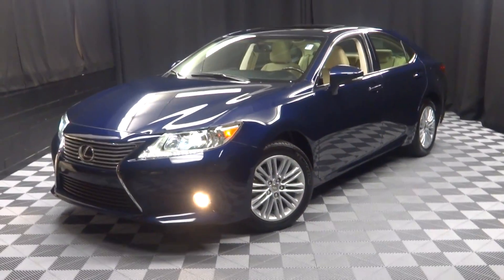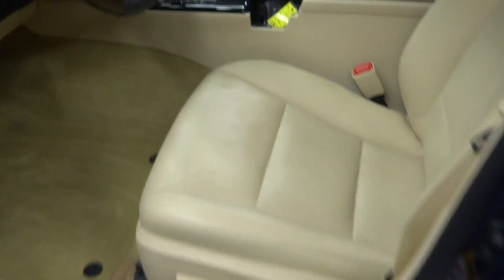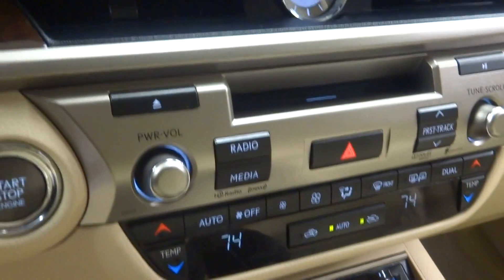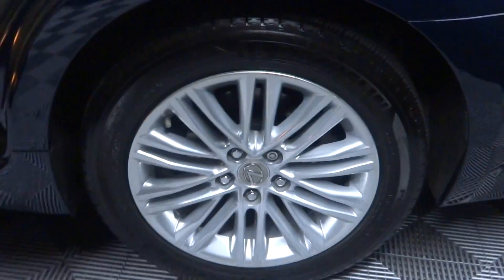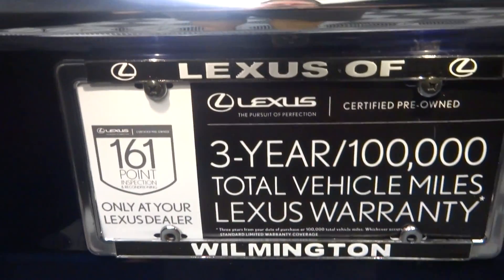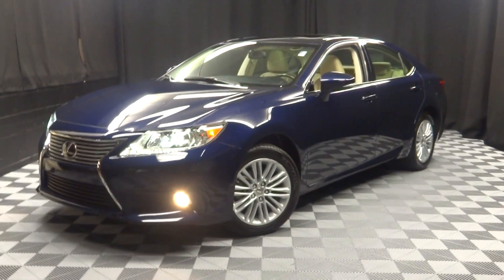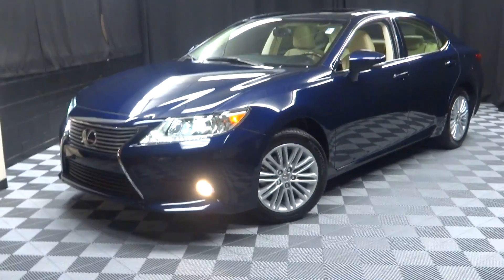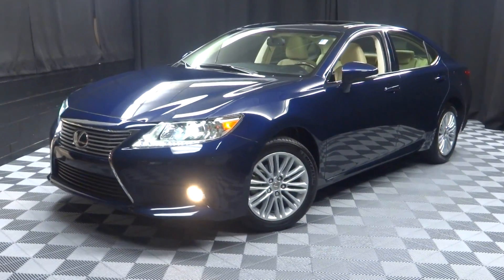2013 Lexus ES350 WalkAround Lexus of Wilmington 5912a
PUT DOWN THE CLICKER...THIS ONE'S FOR YOU, AND...IT'S L.O.W. PRICED FOR QUICK DELIVERY..., ***LEXUS CERTIFIED***3 YR FACTORY WARRANTY***, NAVIGATION, MOONROOF, BACK UP CAMERA, PARKING SENSORS, HEATED AND VENTILATED SEATS, ONE OWNER, FREE CARFAX REPORT, NO ODORS / NON SMOKER, 2 KEYS, and DEALER SERVICED. Luxury Package (Climate Control Seats and Genuine Wood Trim), Lexus Certified, and Parchment Leather Seat Trim.

This 2013 ES is for Lexus nuts who are searching for that babied, one-owner gem. Buying an used car can be a risky proposition, but with the protection of pre-owned certification, you won't be left out in the cold as soon as you drive off the lot. Lexus Certified Pre-Owned means you not only get the reassurance of a 3yr/100,000 mile limited warranty, but also a 161-point inspection/reconditioning, 24/7 roadside assistance, trip-interruption services, loaner car, complimentary oil/filter change, and a complete CARFAX vehicle history report. to view a Free Price Check!